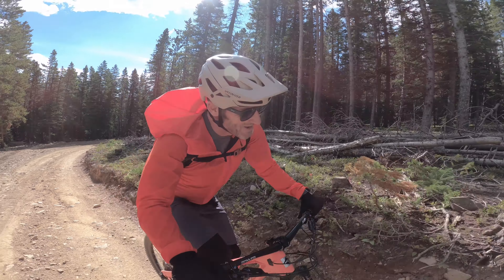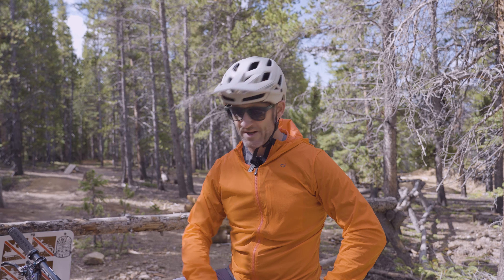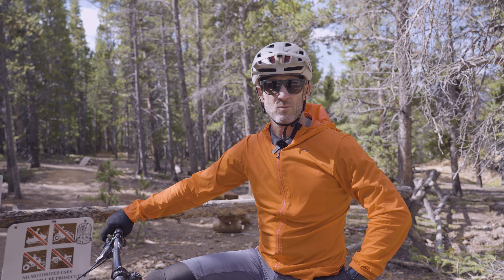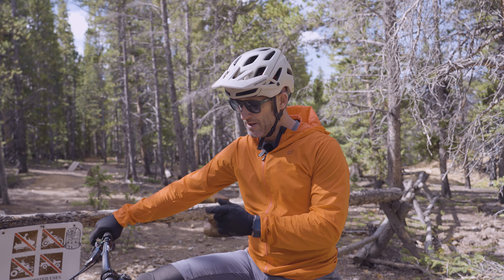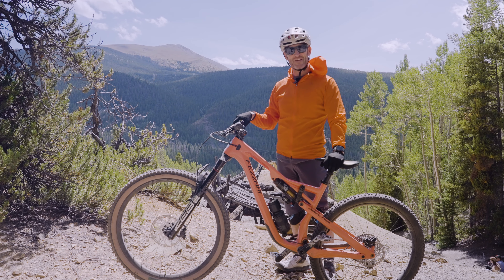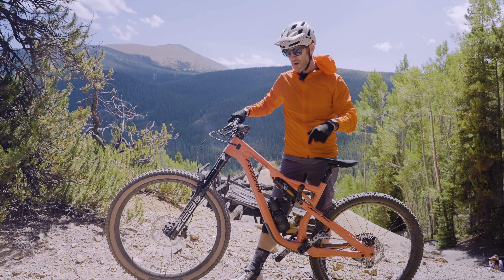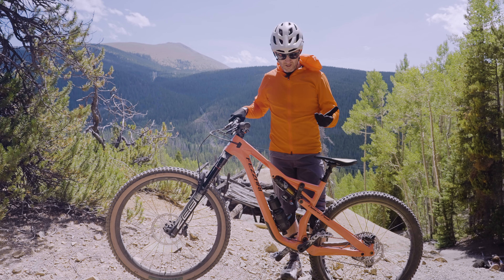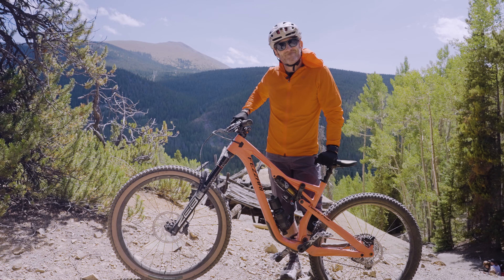Fezzari Delano Peak - Long Term Review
The 2021 Fezzari Delano Peak is a legit trail bike, plain and simple! I've had well over a year of solid riding on it in many different types of terrain and I'm very happy with how it performs in all situations. The value is hard to beat and that Coral Dune color just pops! Is it the right bike for you? Well, read on and see.

"The perfect balance between climbing and descending for all-mountain riding. All mountains, all trails, every day. The Delano Peak makes every trail the funnest trail."
This is a pretty bold claim by Fezzari, but I think they make good on it. "Perfect" is a strong word to use and I think there are some individual factors that come into play. Balanced is a great way to describe the bike and I think it makes sense in a ton of scenarios.

My Delano experience started in 2020 with a Comp build. I was thoroughly impressed with what that bike provided to the customer for $3,500. I'm pretty realistic when it comes to "need" and "want" in a bike. Everything on the Comp build was legit for the riding I was doing in the Bentonville area and it's still performing well. I can't speak to how that bike's spec would handle more difficult terrain though. However, I hammered this Pro build on some of the gnarliest stuff that South Mountain in Phoenix AZ has to offer. It worked very well for both Rob and I after some tuning on the DPX2 and Fox 36. We ran the max amount of volume reducing bands on the shock and 3 reducers in the fork. The goal was to get the bike to ramp up a bit more at the end of the stroke during those bigger hits.

We also took a trip to Windrock with these bikes and I was very impressed. I made a few changes and added a 160 Zeb and a 142mm X2 in the rear with EVERY volume reducing band it would fit. I DIG the X2 on this bike and I feel it gives the pedaling platform a bit of a boost.

All in all, I've been really happy with this bike and I'm confident in saying it's a great bike for many situations. Shoot me a question in the comments and let me know your thoughts or concerns. I'm happy to give my input based on my experience.

Trail Mesh Bib Liner
Radiator Short Sleeve
Trail Shorts
Ultralight Hooded Jacket
Trail Gloves